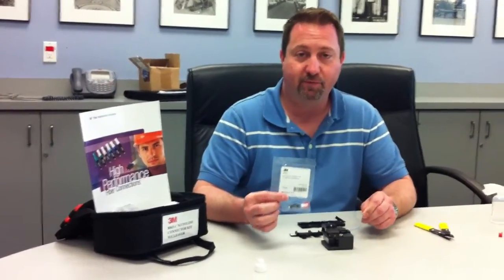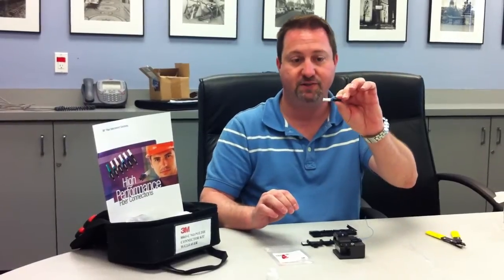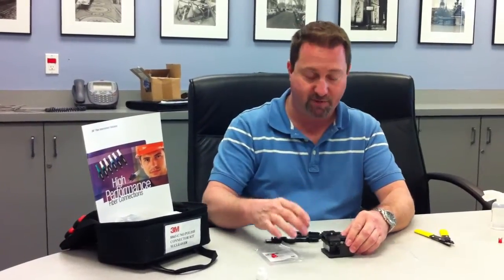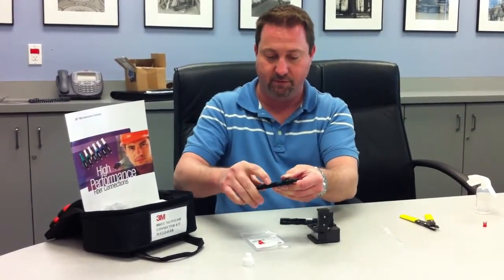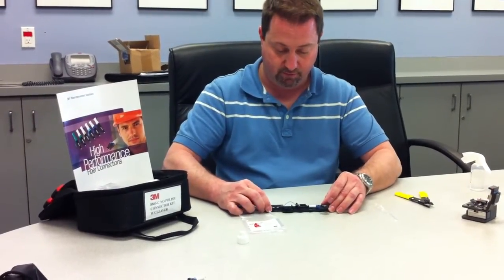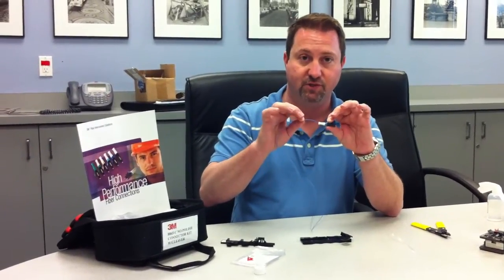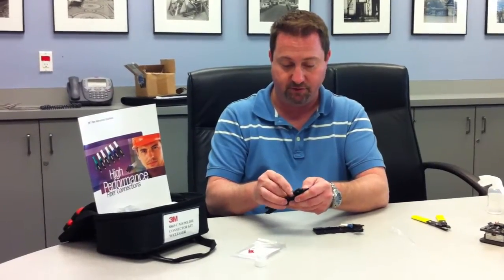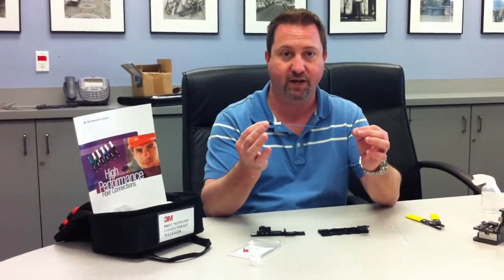3M NPC Fiber Connector.MOV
Greg Fanucchi, Geiger Networks Field Sales Engineer demonstrates 3M's No Polish Fiber Optic connector.  This demonstration is an LC fiber connector being terminated with 900 micron jacketed single mode fiber.